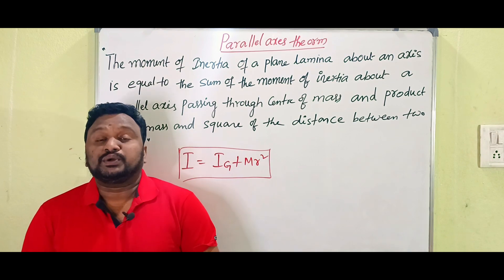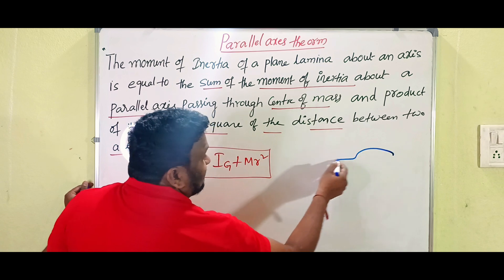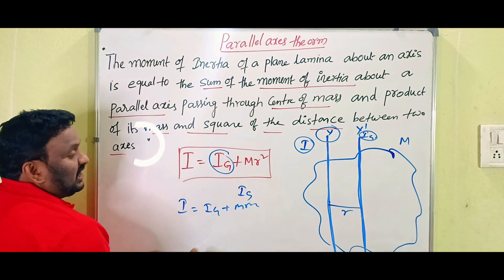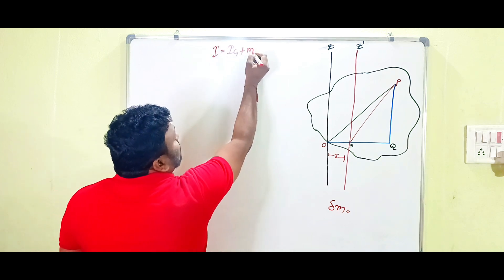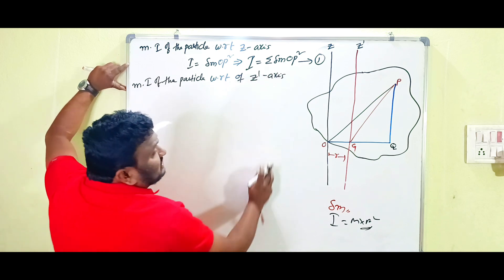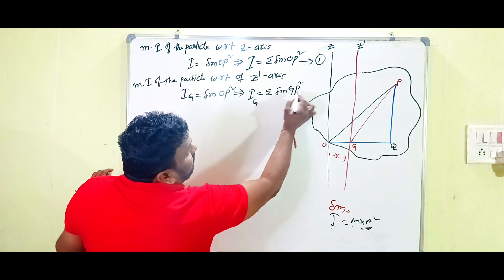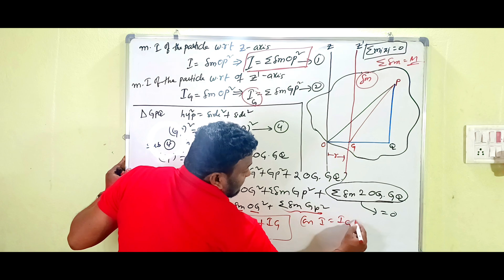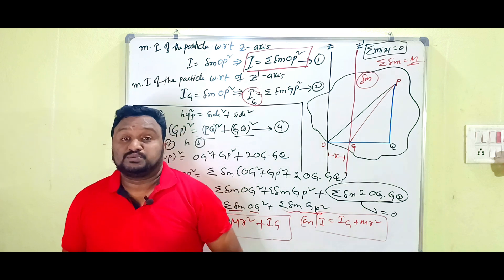parallel axes theorem || system of particles and rotational motion || class11 || inter first year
https:
for other topics in the same chapter please click the above link